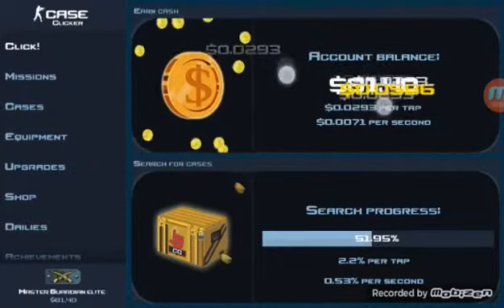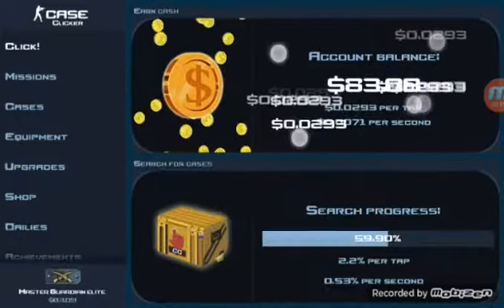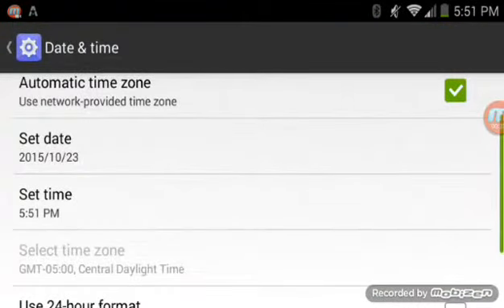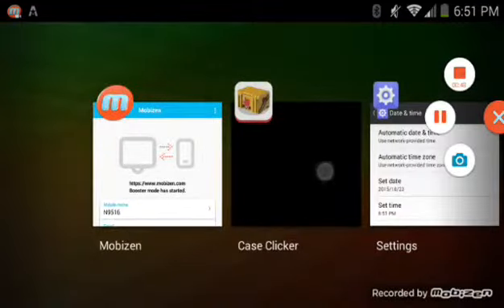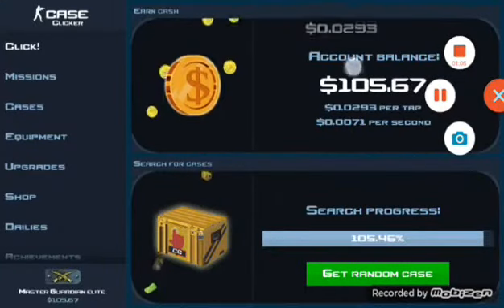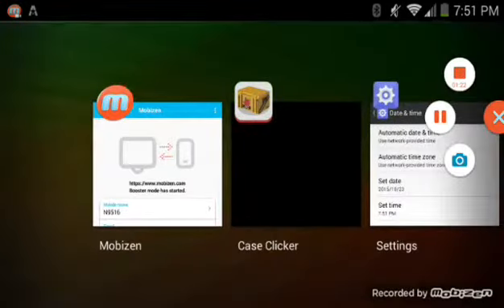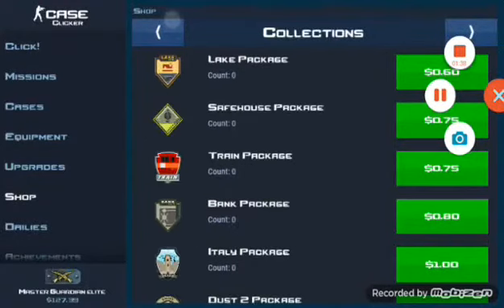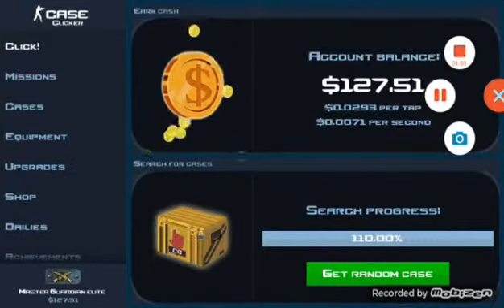How To Earn In Game Money/coins In Case Sim Faster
No Hack No Mod Just Time XP